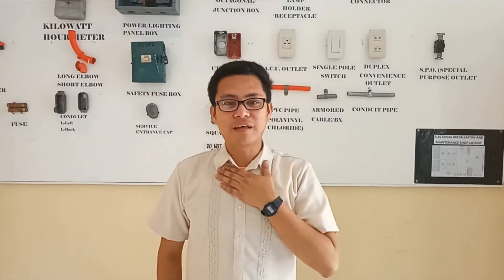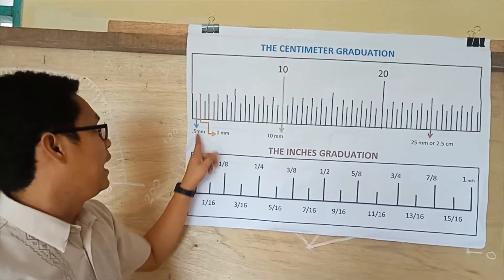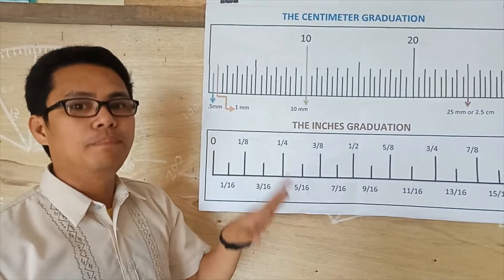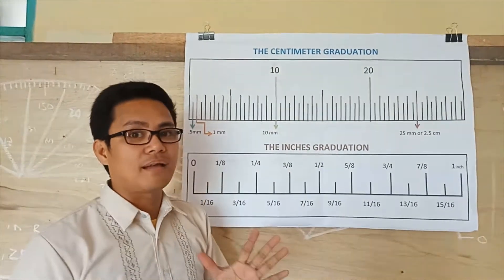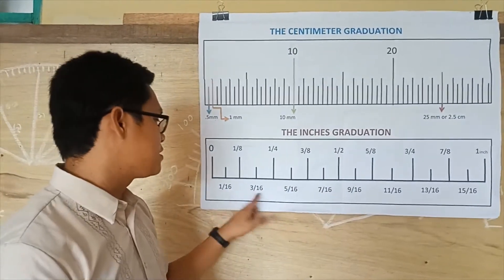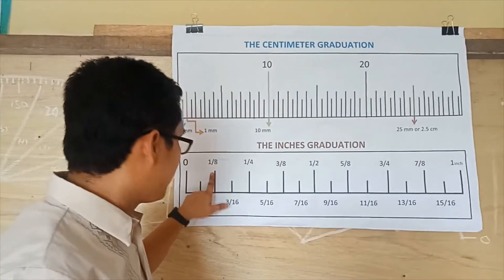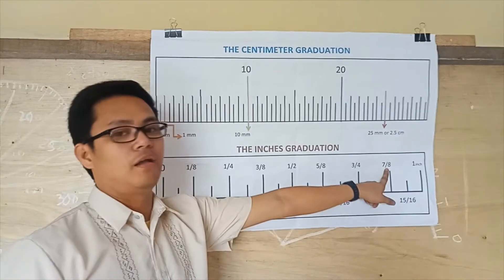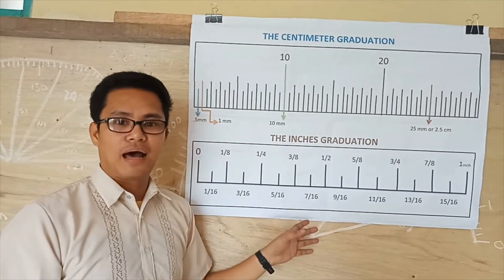How to read Centimeter and Inches Graduation.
Instructional Material for grade 7 EIM